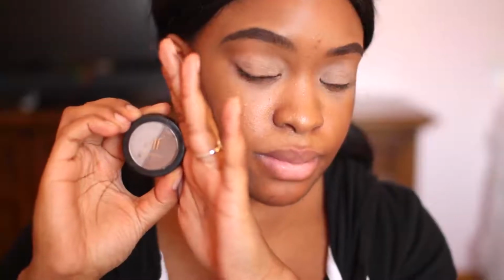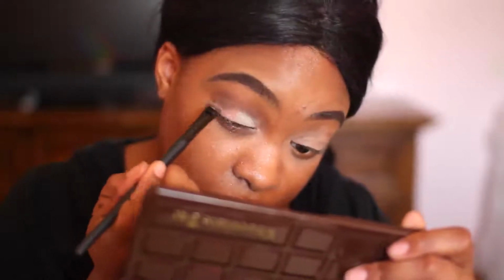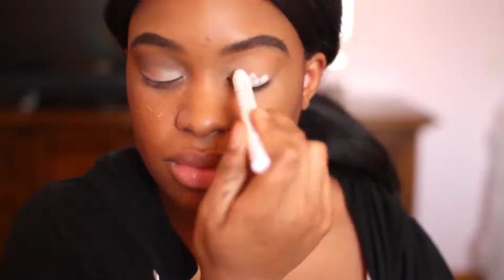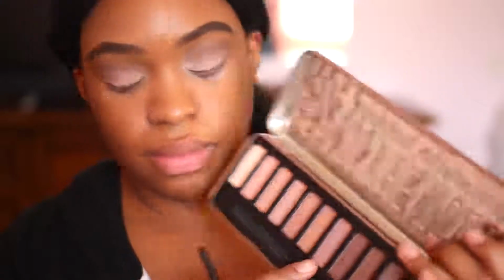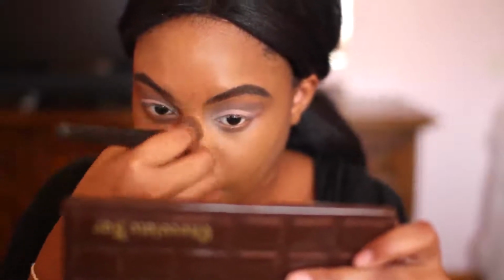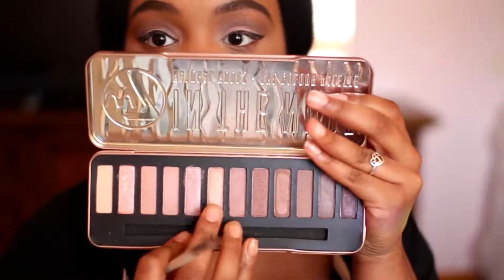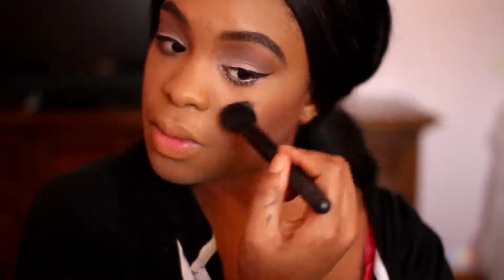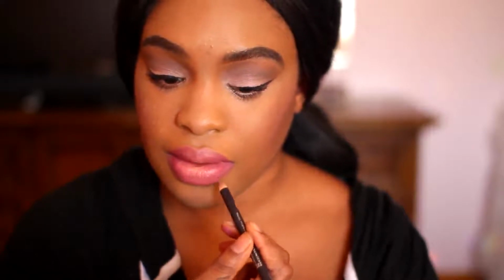NAKED 3 Palette $10 DUPE || W7 In The Nude || Soft Spring Tutorial ♥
Hey Guys!!! This is the first palette in my tutorial/review series of the W7 Naked Palette DUPES! In this video I used the W7 In The Nude palette which is the Urban Decay Naked 3 dupe.